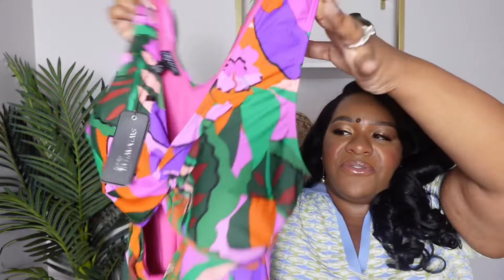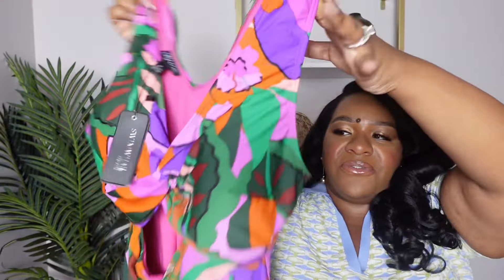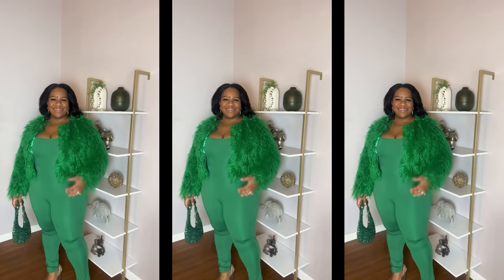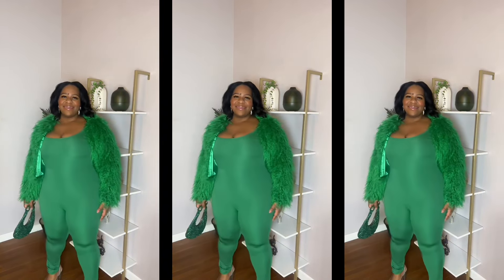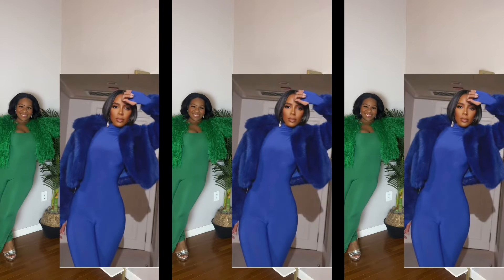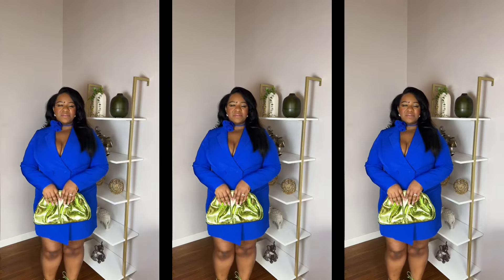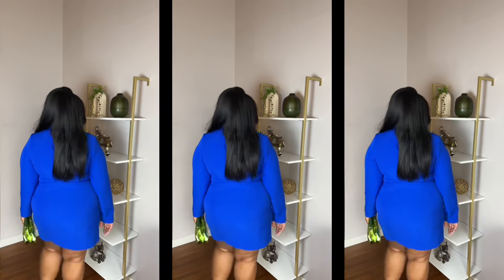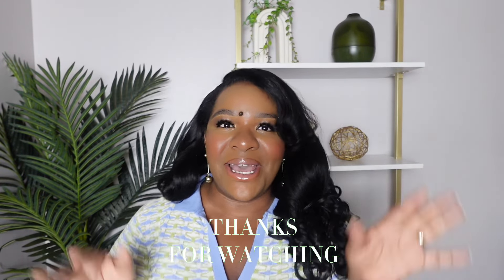Summer City Chic Haul: Elevate Your Wardrobe with These Must-Haves!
✨Watch in high resolution for best quality ✨

➡️ Follow me please. It’s free ❤️.

Instagram: Nicki I Fashion Influencer (@nickistyleshercurves) • Instagram photos and videos

Follow my shop @nickistyleshercurves on the @shop.LTK app to shop these looks and get my exclusive app only content!

Alicia Print Set - purple pop

Retro Summer Pant - orange

Retro Summer Shirt - orange

Sicilia 1 Print Piece - fuchsia

Jude Dress - minty

Crochet Gia Tassel Hem Maxi Dress - black

Calypso Fringe Jacket - lagoon

Serena 2 Piece Dress - deep blue

Blakely Jacket - jellybean

Gina Spot Dress - black

1.
2.
3.
4.
5.
6.
7.
8.
9.
10.
11.
12.
13.
14.
15.
City chic